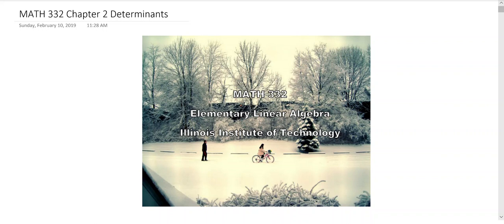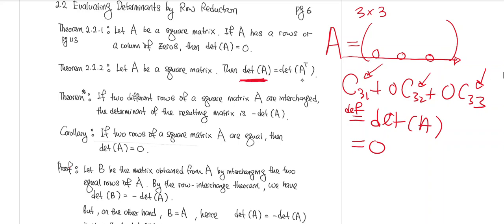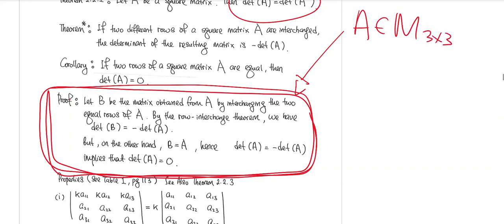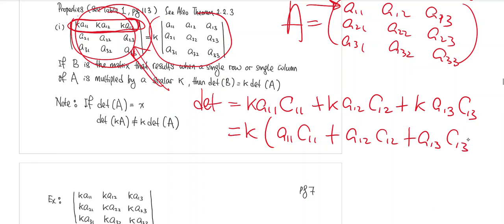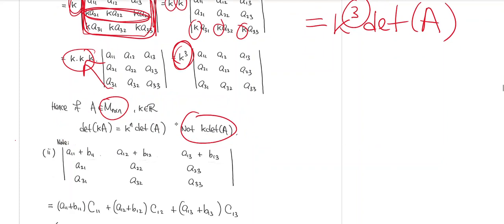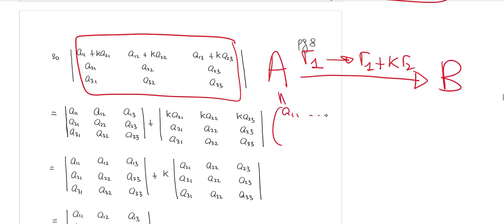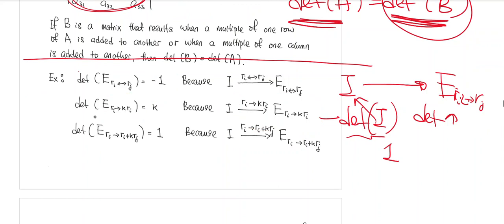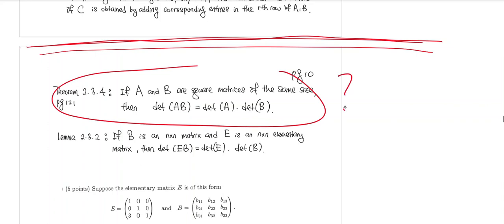11 MATH 332 Chap 2 Part 2